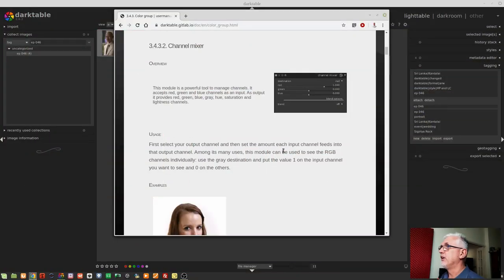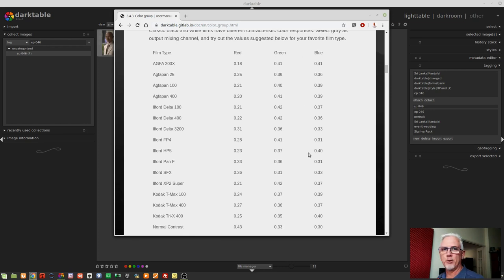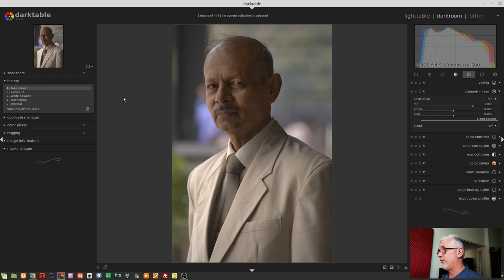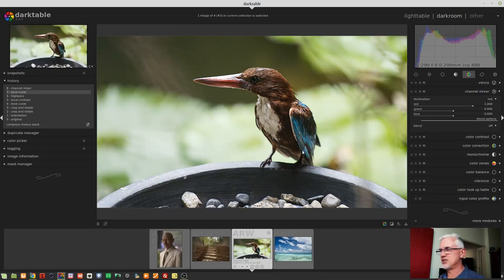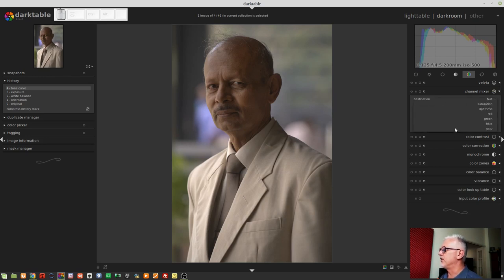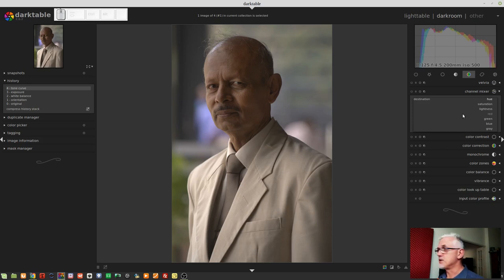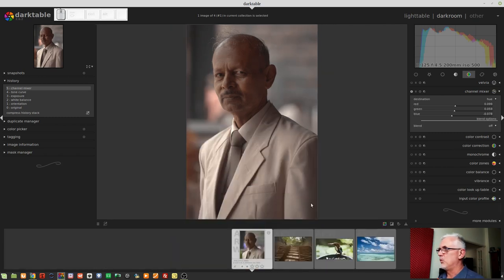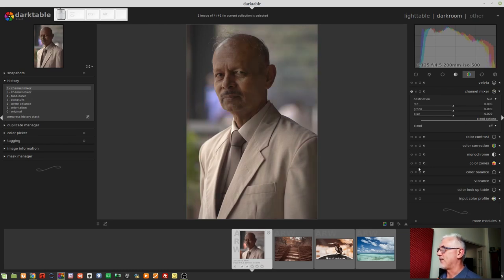darktable ep 046 - The Channel Mixer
In this episode, we look at the Channel Mixer module.

Peter Barker
Leona Devon
Michael Braem
Jon Hoskins
Namita Bhargava
Alun Spencer